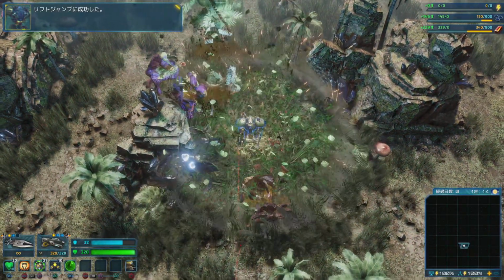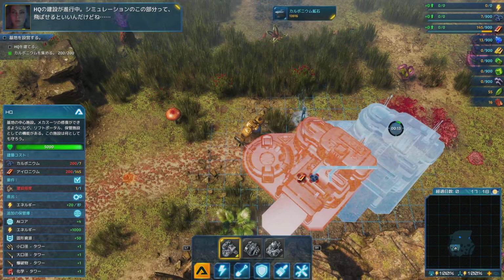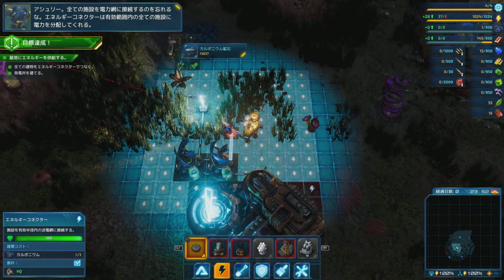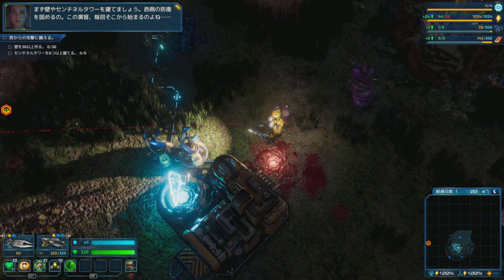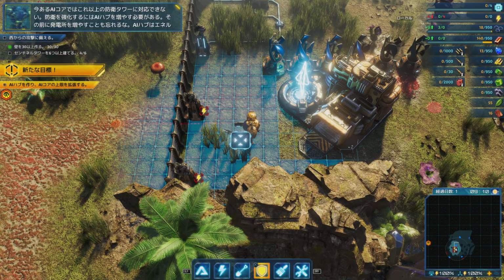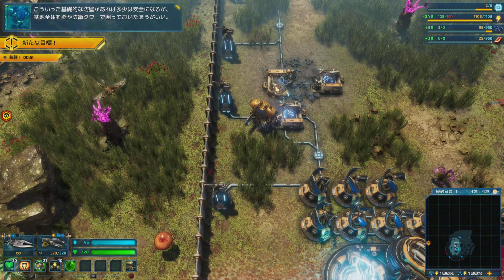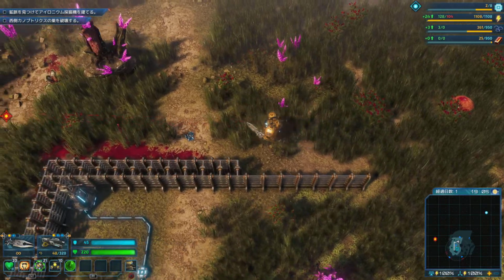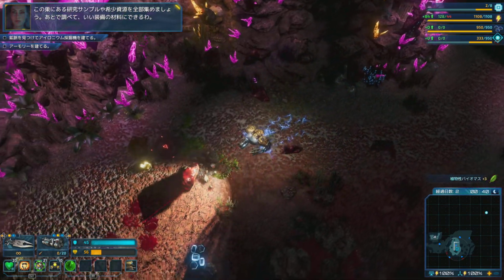【The Riftbreaker】タワーディフェンス、基地建築【PS5】